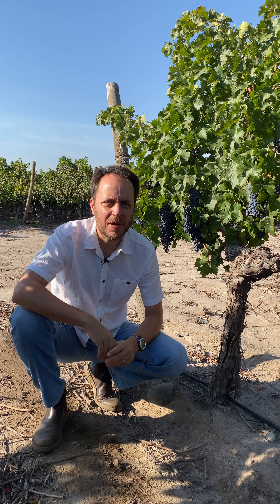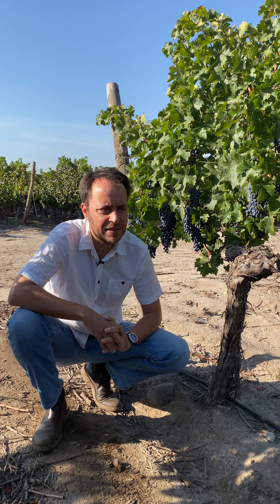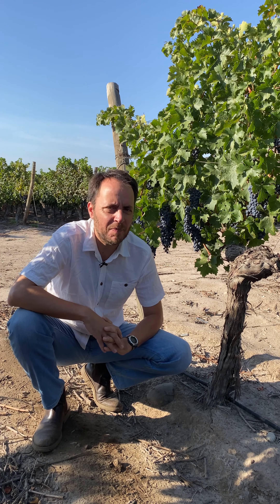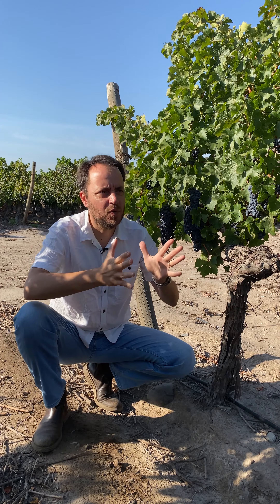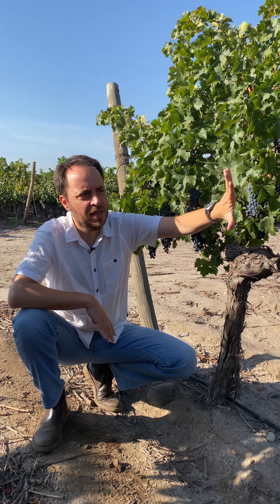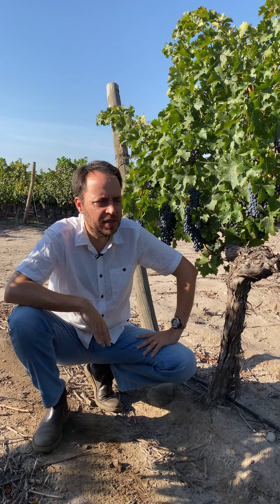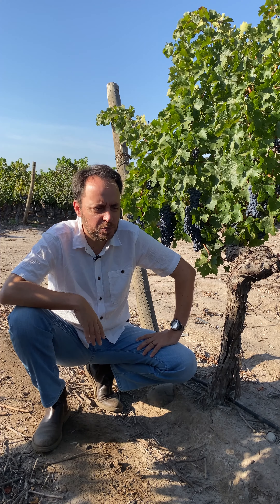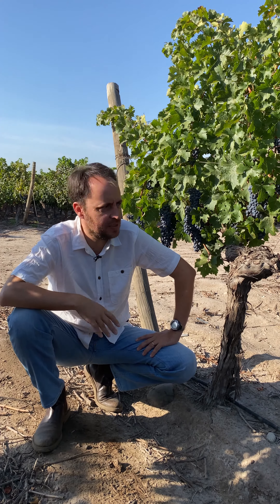San Bernardo Vineyard - English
Hi im Ricardo Baettig Winemaker of Viña Morandé.
We're now in our vineyards of Cabernet Sauvignon, in Maipo Valley,
and this is a terroir, that we would choose for Cabernet Sauvignon, and also Cabernet Franc,
because the third horizon of gravel's on the very good drainage and clay that we have here,
 we believe, that is perfect for these varietals.
Actually, this vineyards was planted in 1997,
grows beautifully, and give us a little more than a one kilogram per vine.
And our main goal here is to do achieve, uh, concentration and also, freshness.
So with the climate change that we are having, the last we noticed the last 10 years,
we're taking a lot of care of lift blogging, trying to give it to the clusters light, but not direct sun. This vineyard was planted North-South. So in the Southern hemisphere, that means that we are having, um, morning sun in this side and the afternoon sun and heavy sun,
in the other side of the, of the canopy.
So that's why it was planted North South with 23 degrees, west to escape a little to this direct sun in the afternoon. Also highly density planted at that time is a little more than 7,000 binds per hectares. Give us a very concentrated and complex Cabernet Sauvignon without big potential, huge potential of aging, wines from this vineyards. We have, 20 years old in the bottle and is beautiful, developing beautiful.
So if you have any chance to have one Gran Reserva Morandé or the top wine House of Morande please uncork bottle and tasted.